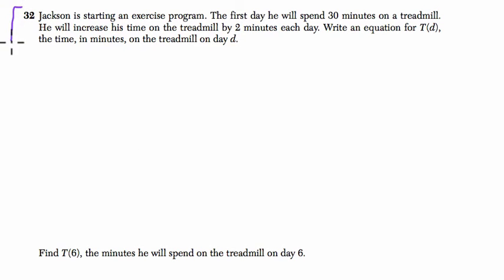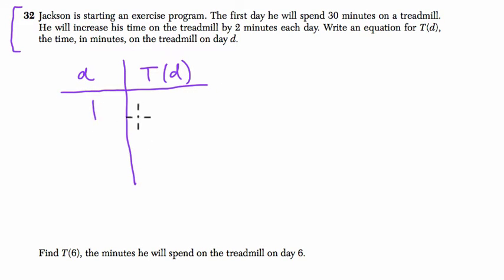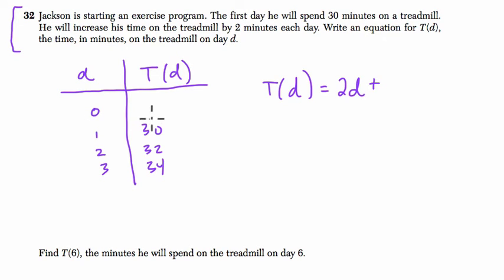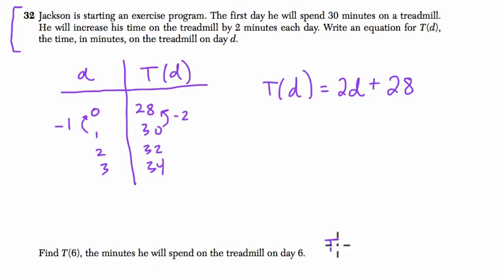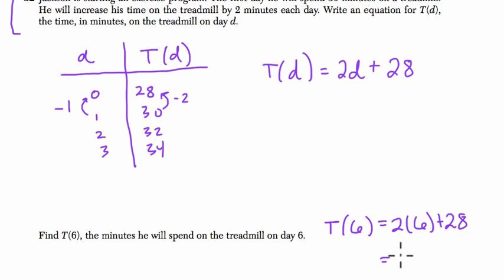Algebra 1 Regents August 2015 #32